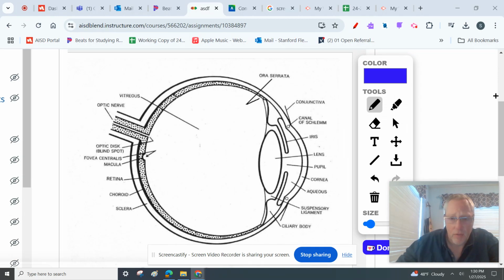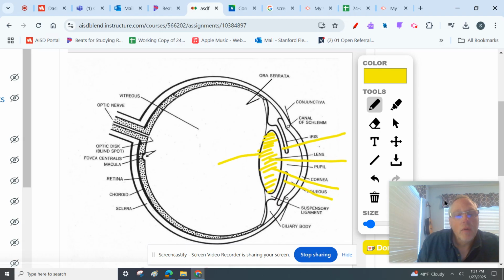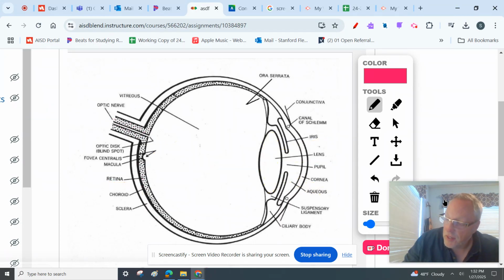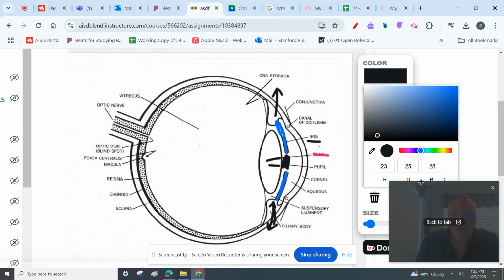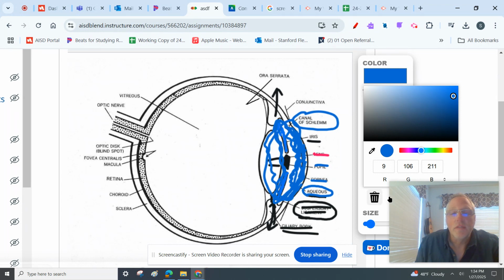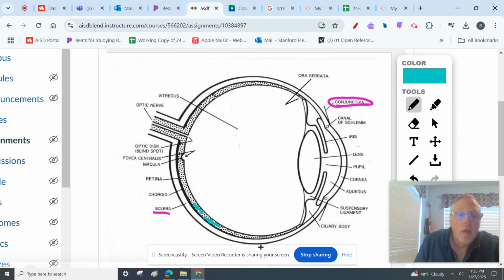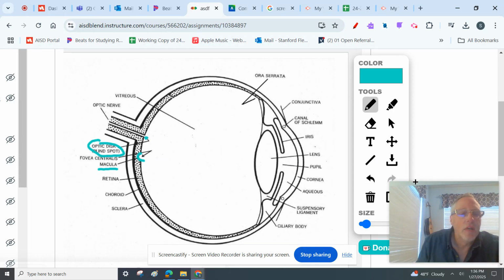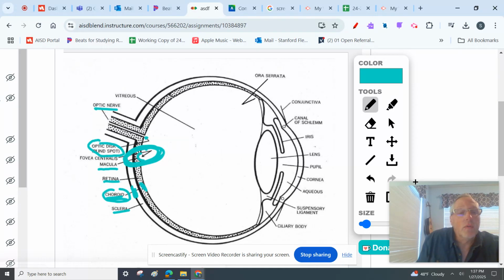18 Parts of the Eye